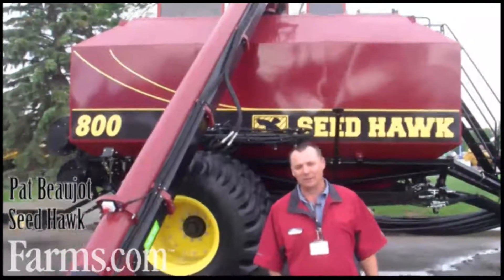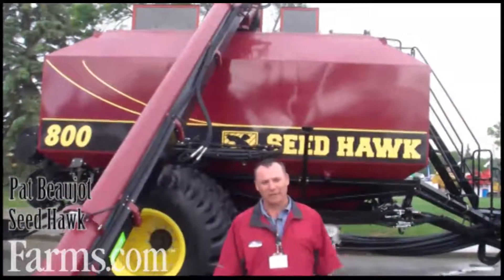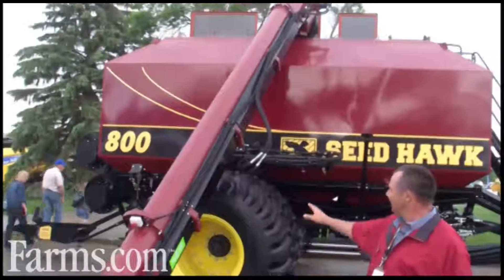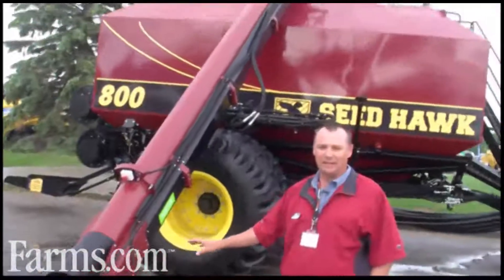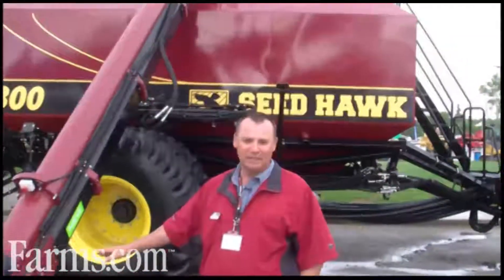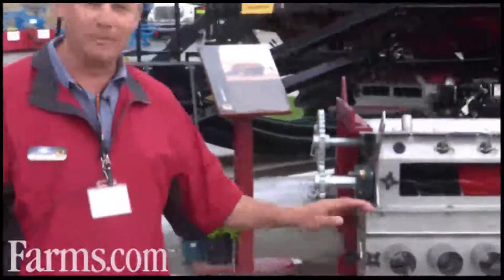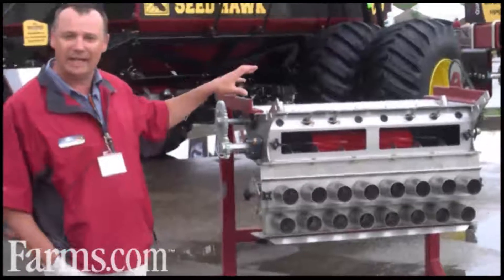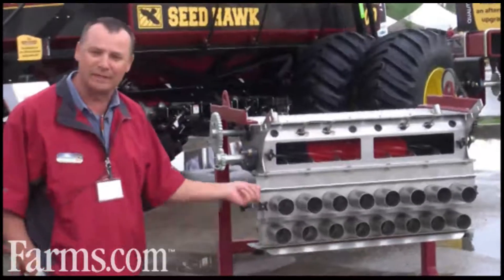Seed Hawk 800 Bushel Tank - Precision Seeding Systems.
Pat Beaujot talks about the Seed Hawk 800 Bushel Tank and the precision seeding system.  Agriville.com  and Farms.com